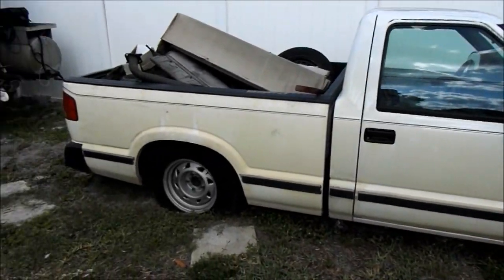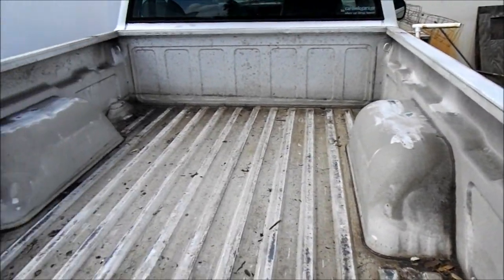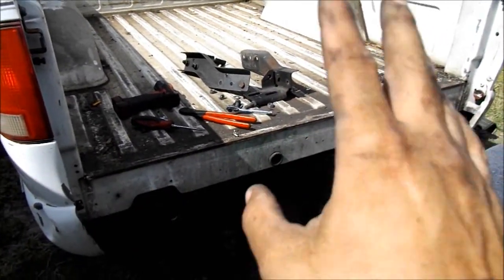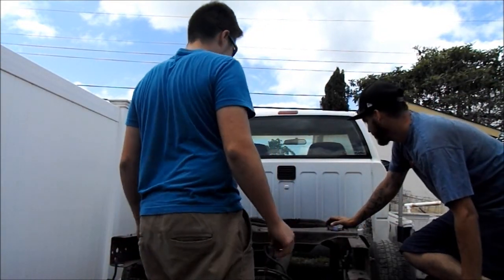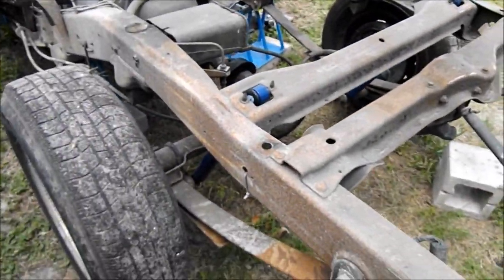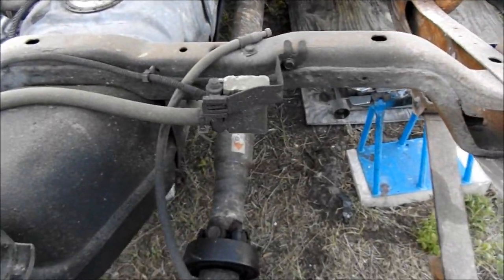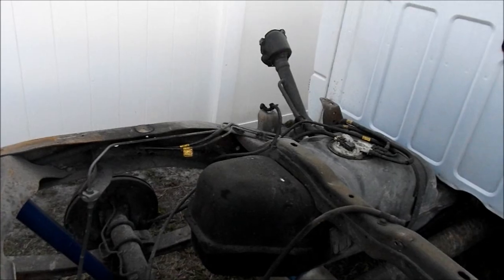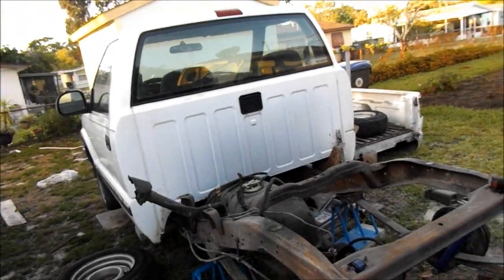Budget chevy s10 drift build:Tear down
Hello and Welcome back to another video here at CarDudeGarage in todays video we start working on the drift truck disassembly starts from the back forward hope yall enjoy please like comment subscribe and share thank you